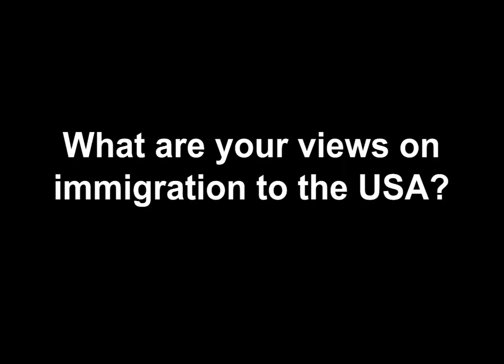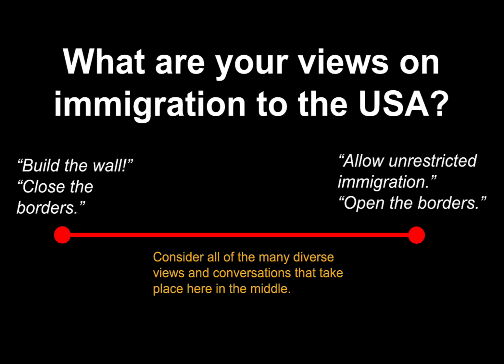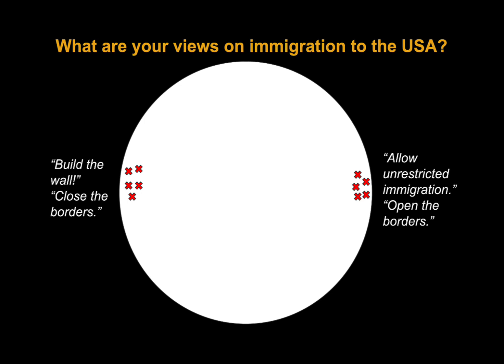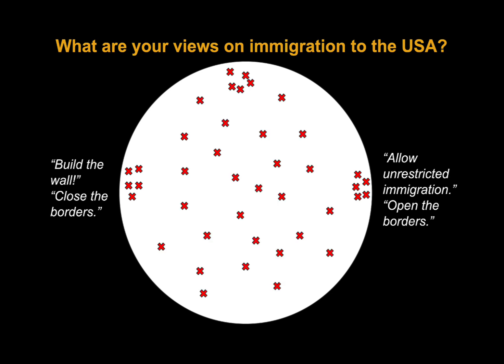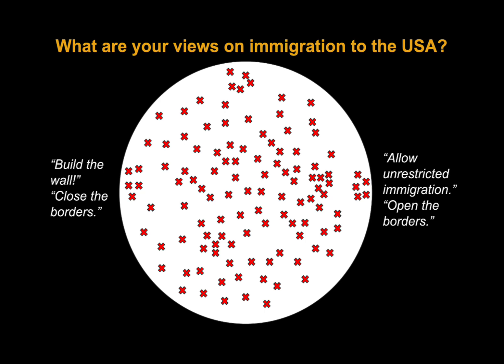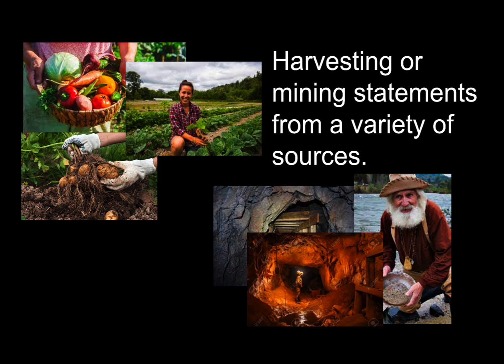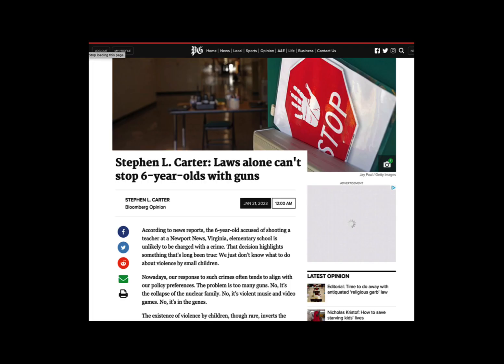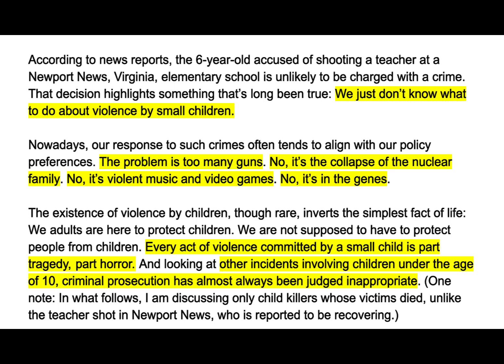Lloyd Rieber's Q Workshop: Building a Concourse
Lloyd Rieber gives a brief explanation of the concept of a concourse within Q methodology and how to begin building a concourse for a suitable research topic.